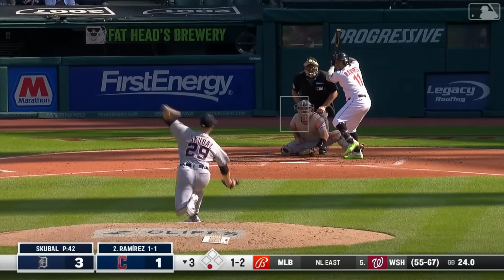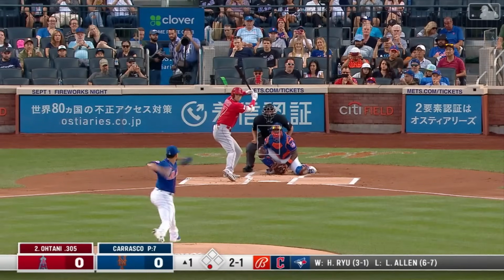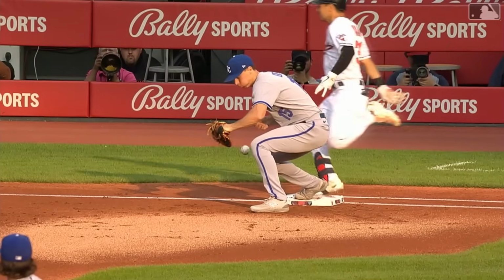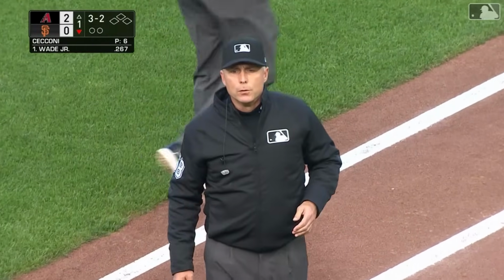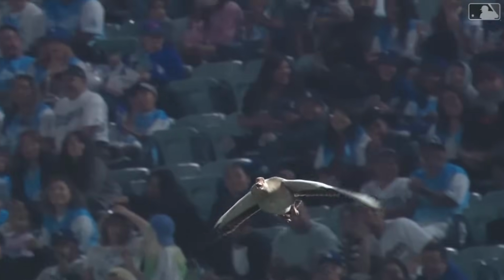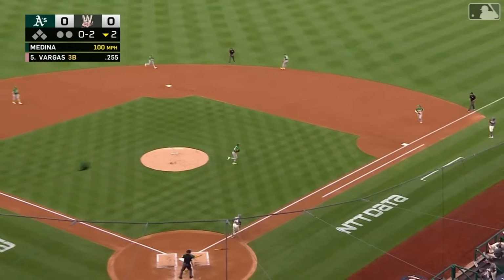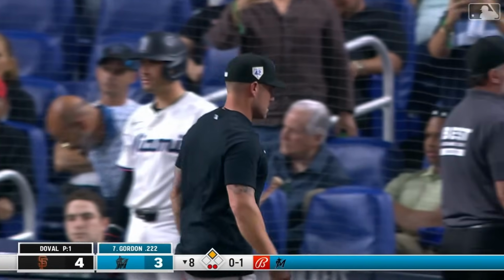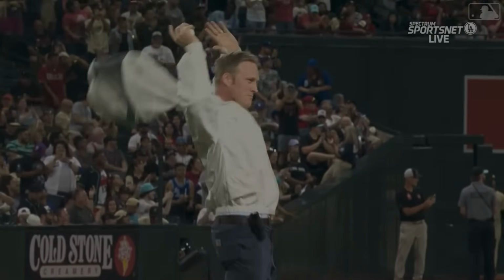MLB | Oddities | Part 7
Not the bees!

0:00 Ramirez breaks bat twice in at-bat
0:29 Stanton makes great bat catch
0:54 Ball gets stuck in catcher's equipment
1:24 Catcher loses pitchcom earpiece
2:13 Ball gets stuck in Fenway light
3:02 Ohtani breaks scoreboard on foul ball
3:28 Altuve breaks scoreboard on double
3:57 Bellinger breaks scoreboard on homer
4:25 Brash gets strikeout between the legs
4:44 Ball goes through Sheets' glove
5:14 Ball goes through glove on throw
5:36 Dodgers take lead on ball through glove
6:05 Glove is confiscated due to color
6:41 Pitcher makes play between legs
7:03 Pitcher throws pickoff with nobody holding
7:33 Nestor throws fake pitch during windup
7:53 Catcher catches a painful strikeout
8:20 Bassitt balks run home on 3rd pickoff
8:45 Runner scores on 3rd pickoff
9:10 Bogaerts is called for shift violation
9:47 Bubbles delay game at Dodger Stadium
10:17 Foul ball almost hits giant bird
10:44 Ball hits umpire on steal
11:30 Mets forget how many outs there are
12:00 Ohtani is doubled off after not retouching base
12:28 Outfielder forgets how many outs there are
13:16 Vargas beats out ground ball to pitcher
13:42 Cardinals try to turn double play with 2 outs
14:06 Braves turn wild triple play
14:32 Giants bring in the wrong reliever
16:16 Bees delay start of game in Arizona